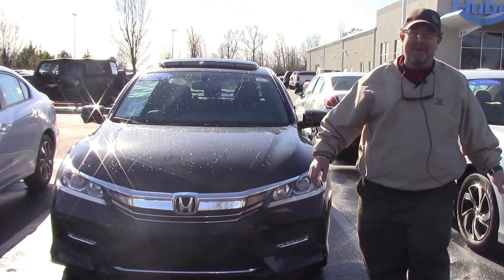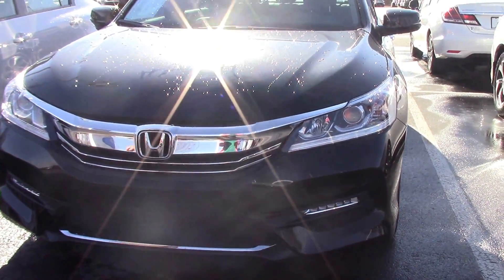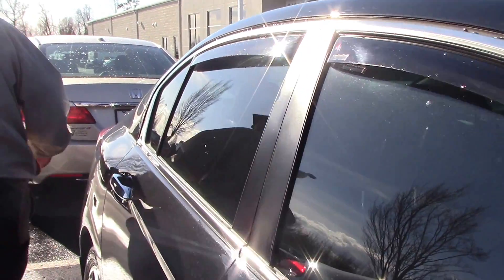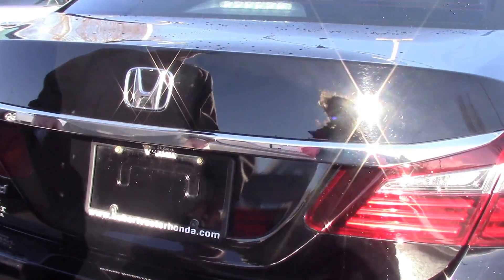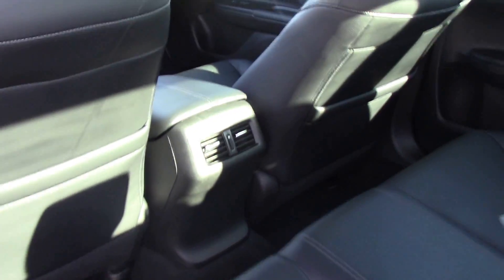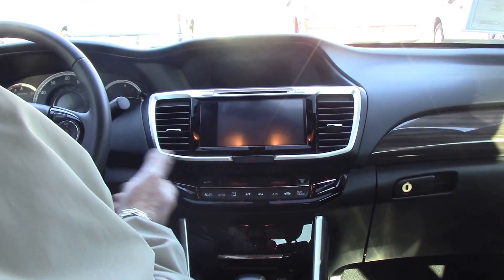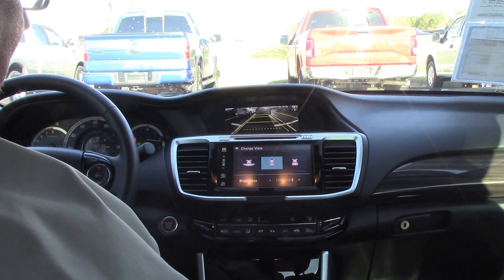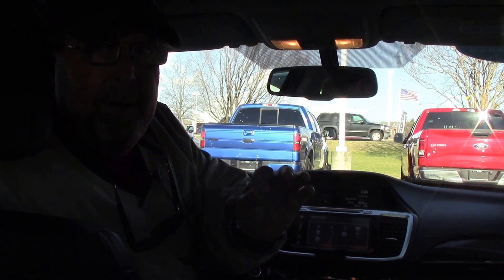2016 Honda Accord Wilson NC Walkaround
Hubert Vester Honda is pumped up to offer this wonderful 2016 Honda Accord EXL. Honda Certified Pre-Owned means you not only get the reassurance of a 12mo/12,000 mile limited warranty, but also up to a 7yr/100k mile powertrain warranty, a 182-point inspection/reconditioning. This fuel-efficient Accord will get you where you need to go, with comfort and safety to spare.